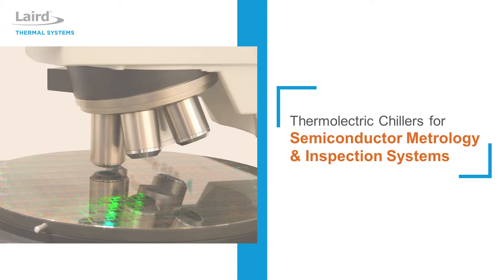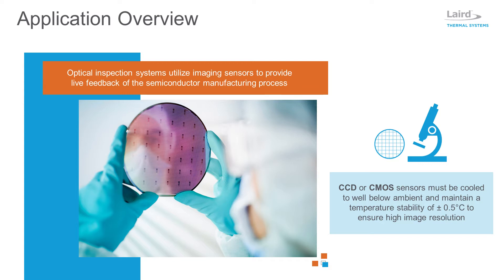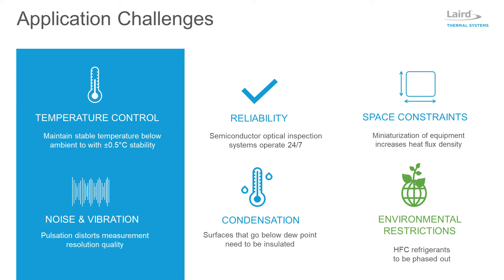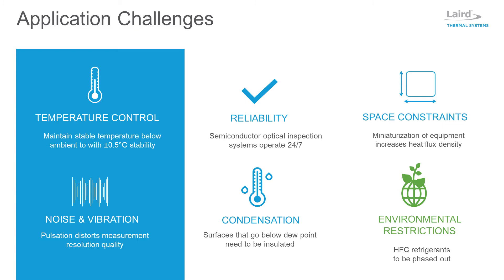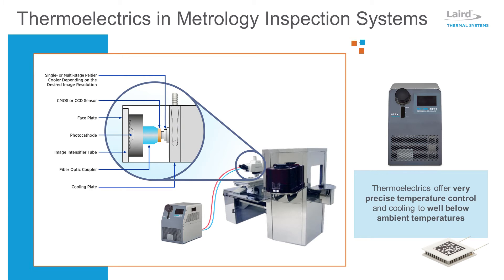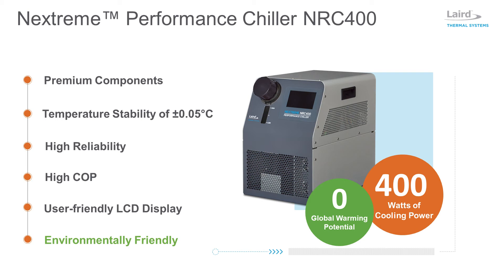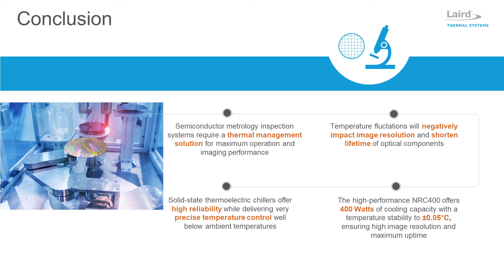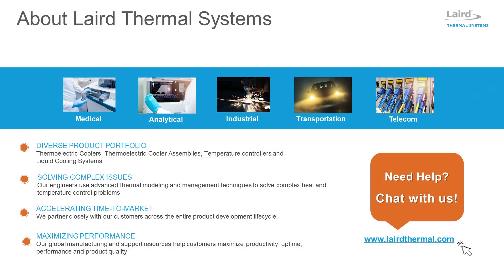Laird Thermal Systems Recirculating Chillers for Semi Fab Inspection Systems Video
Semiconductor metrology inspection systems require a thermal management solution for maximum operation and imaging performance. Thermoelectric-based recirculating chillers provide the temperature stabilization, low pulsation and high reliability needed.